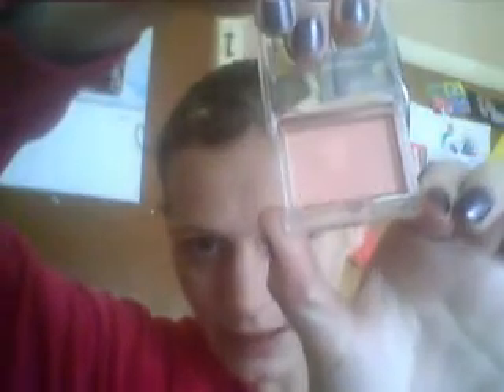e.l.f Natural Radiance Blusher Review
Today i am reviewing 5 shades of the e.l.f Natural Radiance Blusher from eyeslipsface.co.uk and eyeslipsface.com.